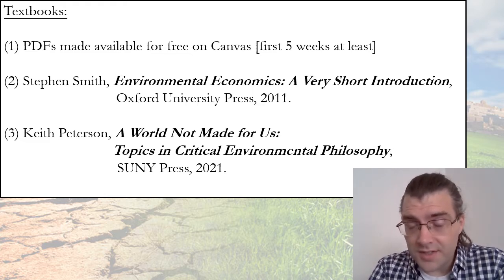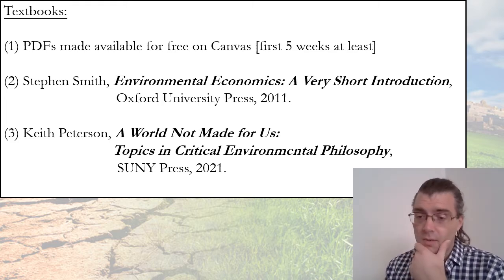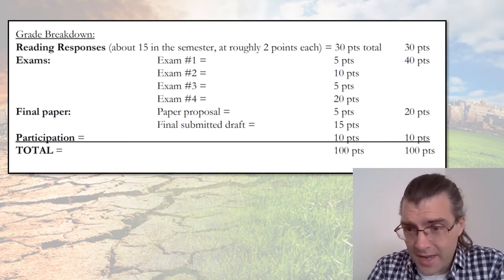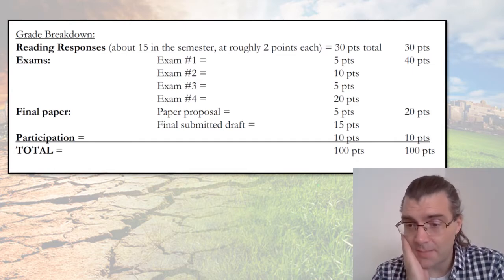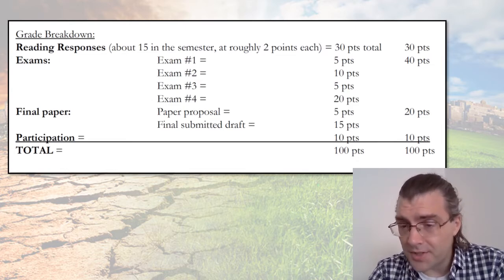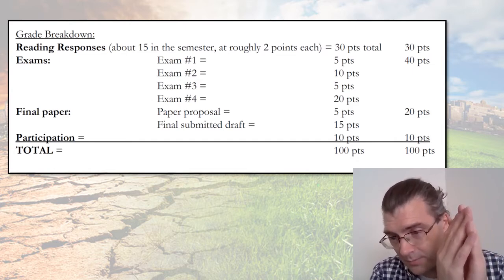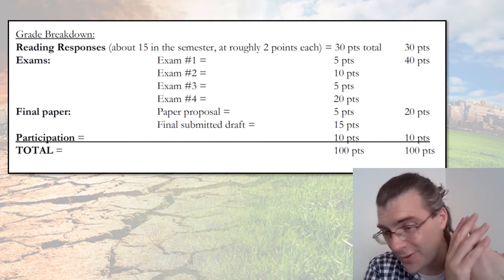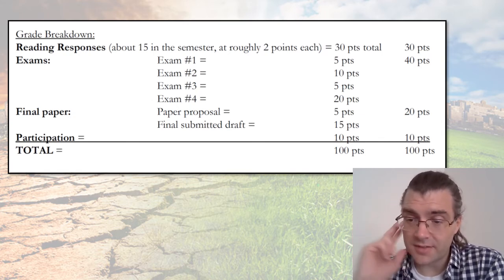Environmental Ethics - Intro to Course - Part 2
Video Lecture for PHIL 2157 / ENST 2157: Environmental Ethics at Temple University, Fall 2021